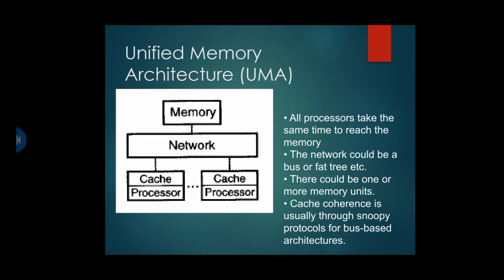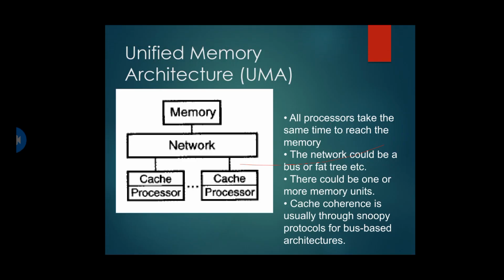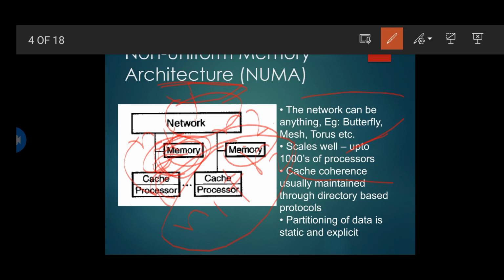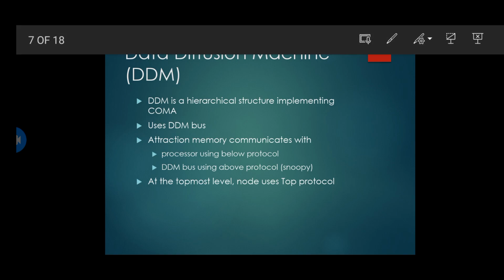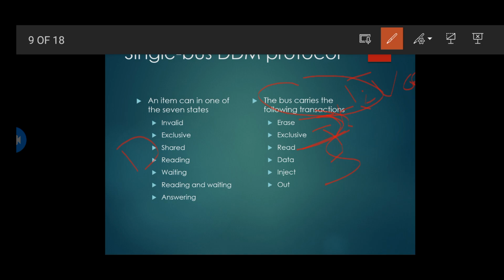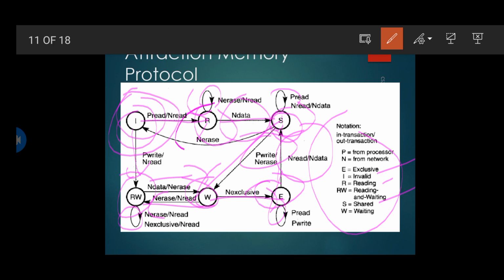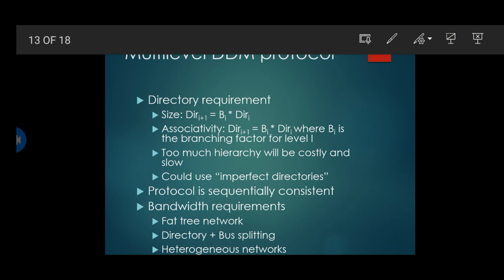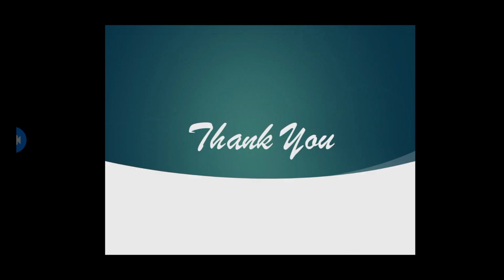4 December 2022